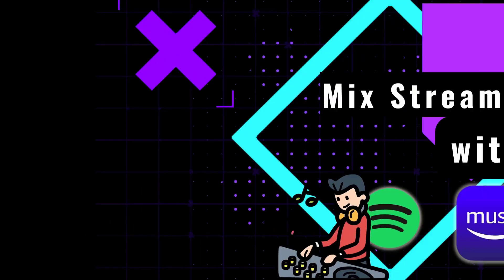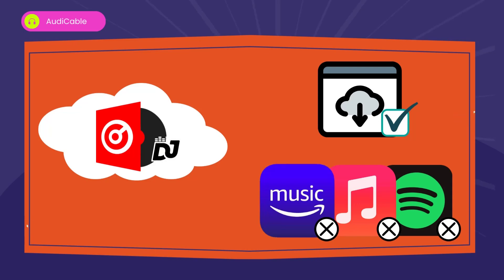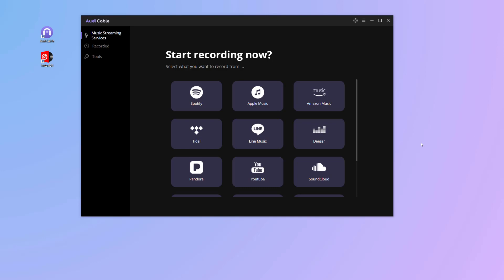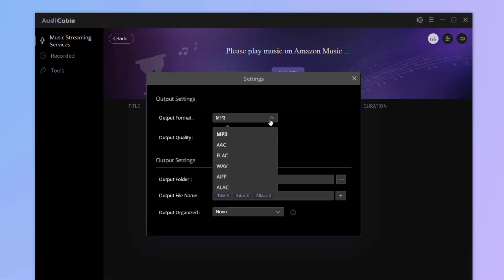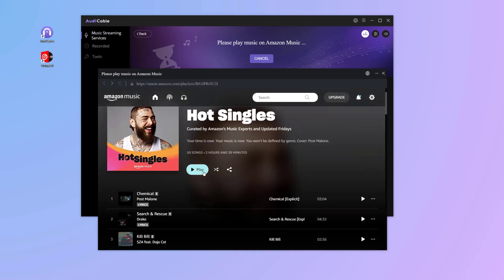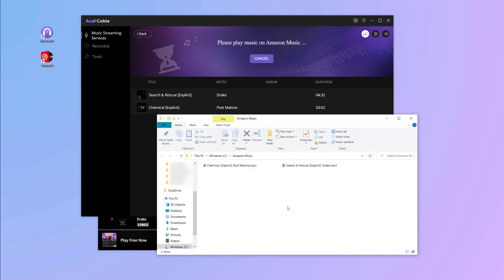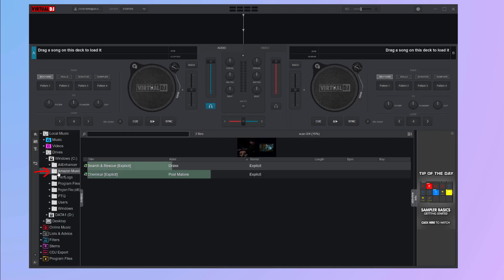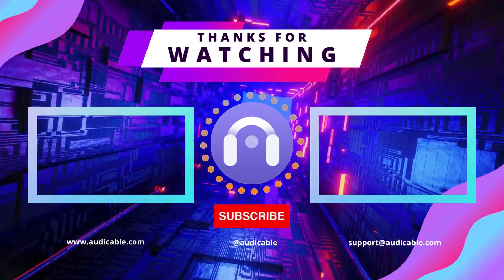How to Add Streaming Music to Virtual DJ for Mixing - Work for Apple Music/Amazon Music/Spotify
This video will walk you through the process of downloading streaming music songs to the local drive, and then you can mix the downloaded music from Spotify, Amazon Music, or Apple Music with the Virtual DJ software. 100% work! Give it a shot now!

[New Verison Is Released! 10x Faster Conversion Speed Is Available]

AudiCable records and converts songs from various music platforms to the computer as plain MP3/AAC/FLAC/WAV/AIFF/ALAC format, including Spotify, Amazon Music, Apple Music, YouTube Music, Tidal, etc.

Perform a few simple steps below:
Step 1 Launch AudiCable Audio Recorder.
Step 2 Choose Output Streaming Music Source and the Player.
Step 3 Adjust the Output Parameters.
Step 4 Play Amazon Music/Spotify/Apple Music Song to Activate the Recording.
Step 5 Check the Downloaded Songs in the Local Folder.
Step 6 Add the Download Tracks to Virtual DJ for Mixing